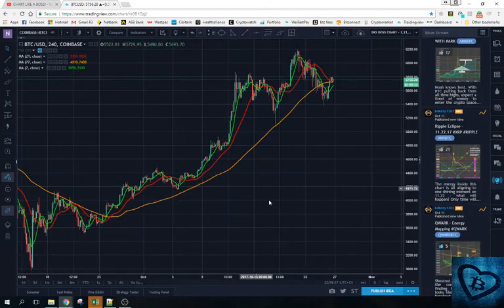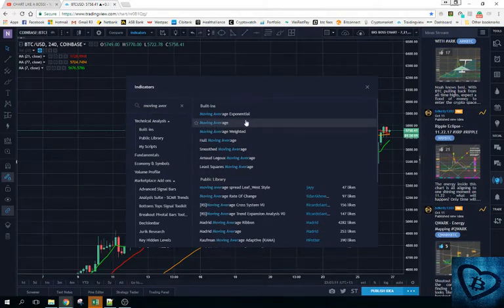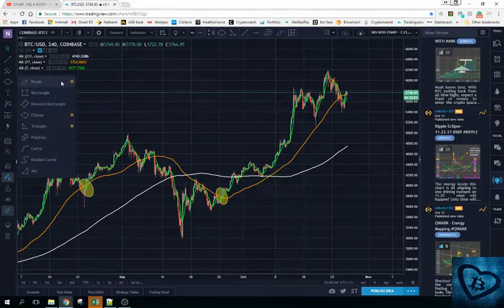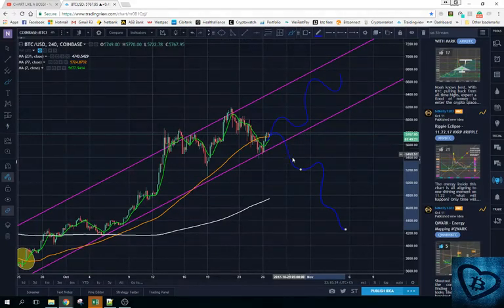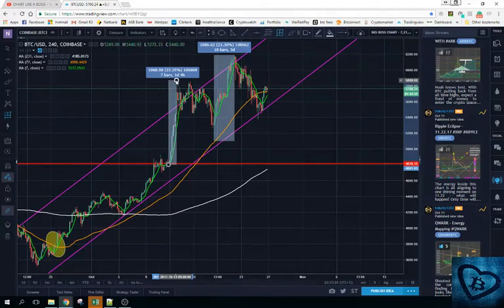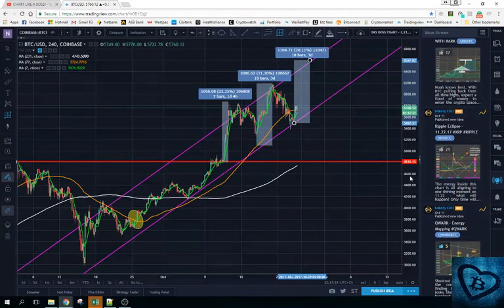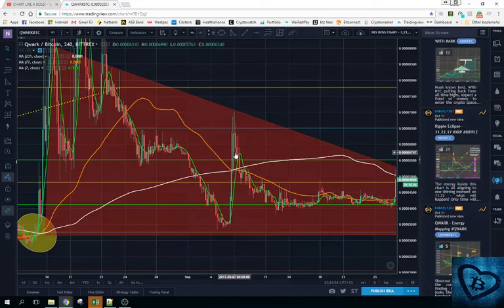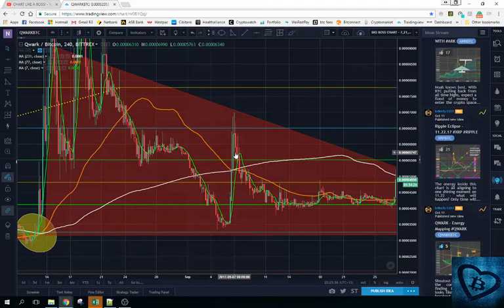Tradingview Tools PART 1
This video will show you the different tools you can use while charting using your FREE tradingview account.

the page and share our videos.

UPDATE: Created a video on how to setup the boss method using the current color scheme. Check it out

If you are a beginner and you need help looking at your portfolio, have questions about trading, take the opportunity to have a 1 on 1 meeting with nanicrypto

Complete BOSS Method Setup/How to trade using this method

BTC: bc1q57y6hpn7w5ner3jzgwjuw48w02z0f6helscm5y
ETH: 0x6233D8F23cc4c49E2BBB2c91e4D50A13A994B6d9

I am here to help you learn about crypto trading and give you tips and tricks to help you increase your profits.

Happy Trading
Nanicrypto